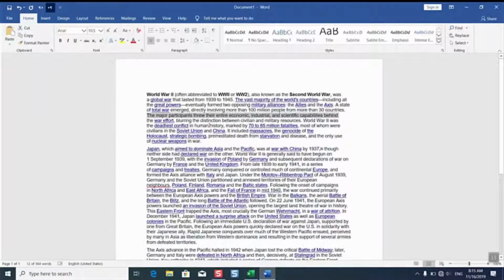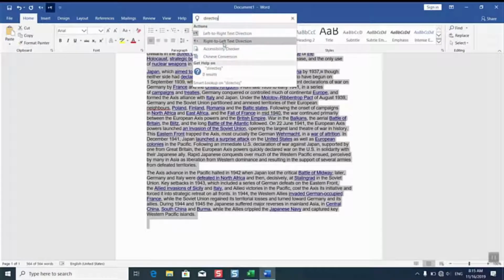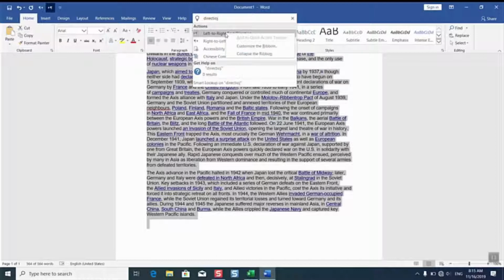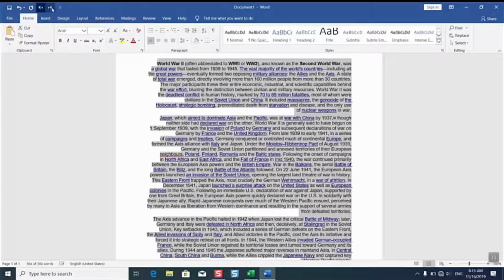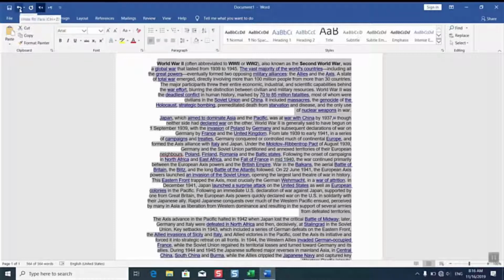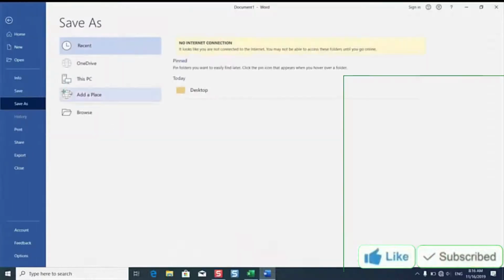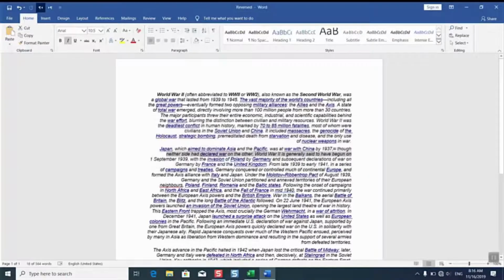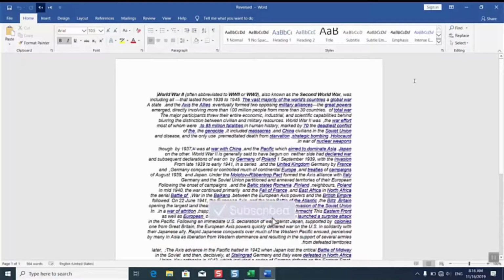Microsoft - Change Text Direction in Word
In this video I will show you how change text direction in word